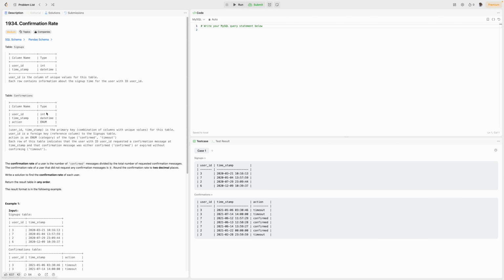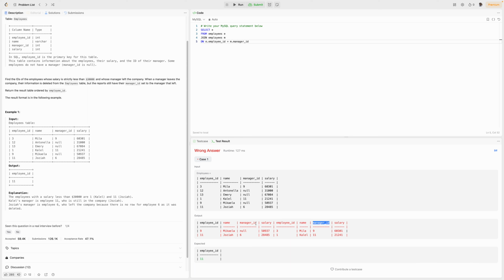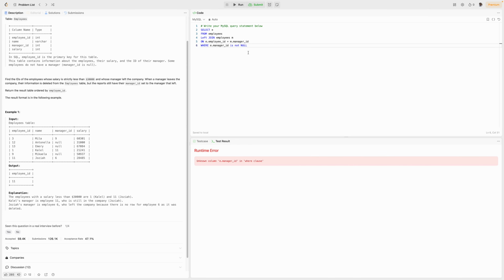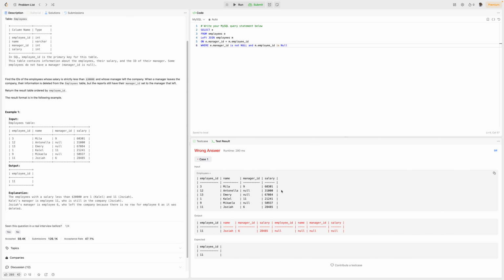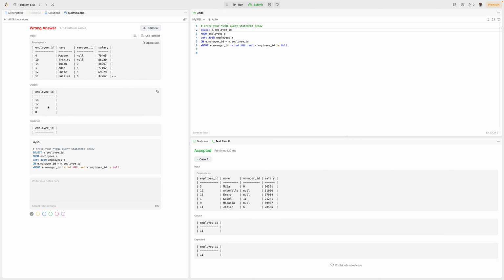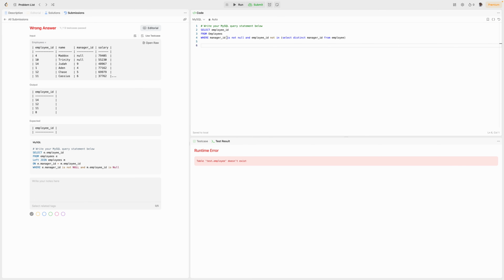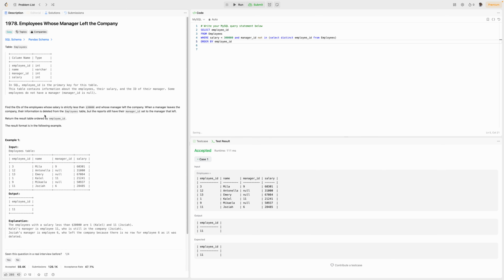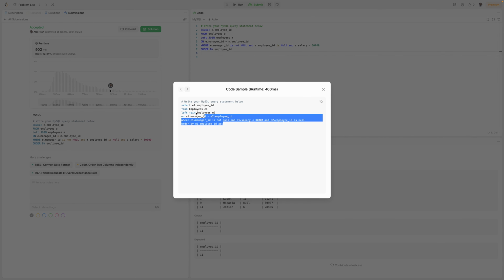Day 28; SQL Grind: Employees Whose Manager Left the Company (Easy)